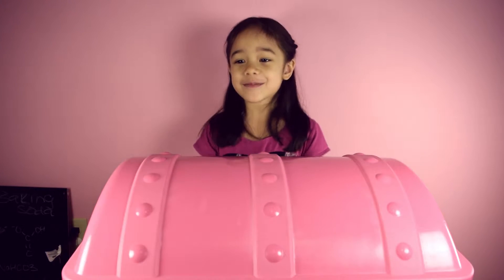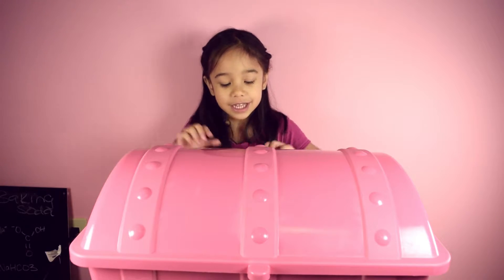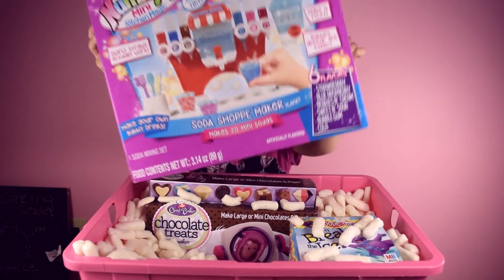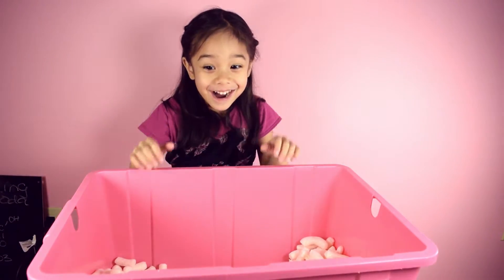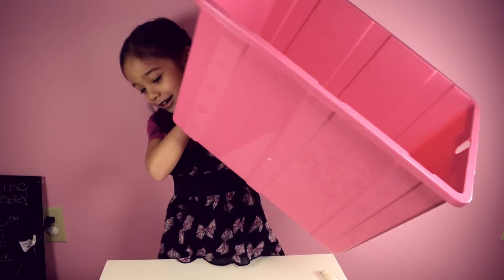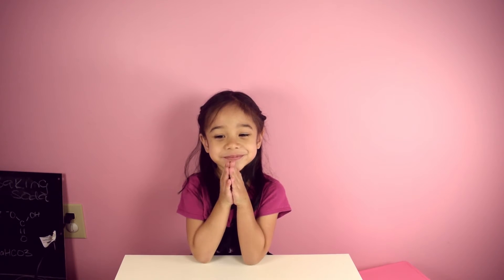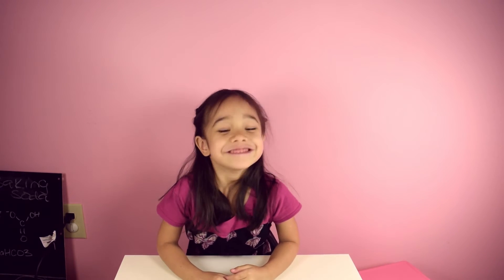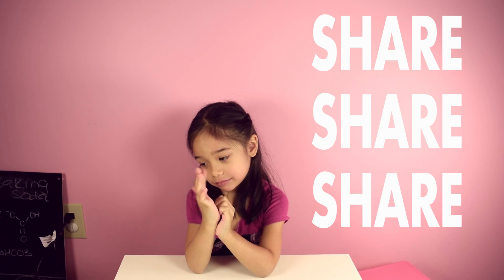Treasurebox Surprise reveal with Top Toys Mi and Yu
Join Top Toys' Mrs. C and Mila as they open up yet another exciting treasurebox surprise!